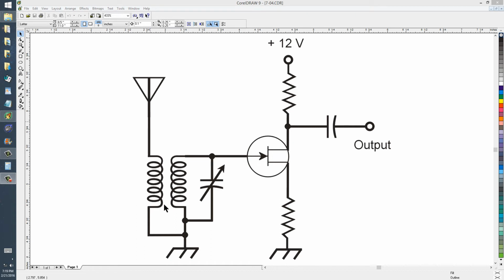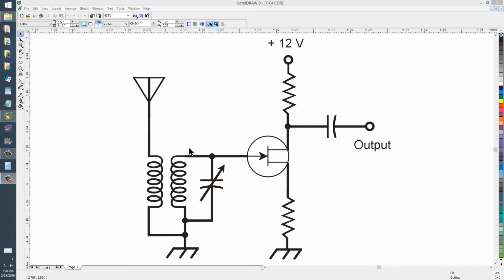Tunable RF Preamplifier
Generic circuit for a preamplifier that uses a JFET.